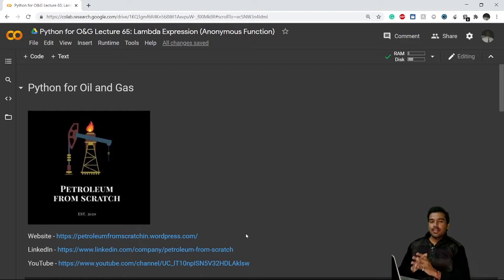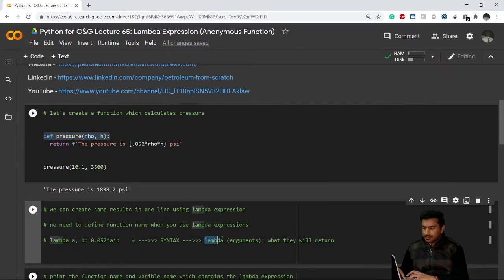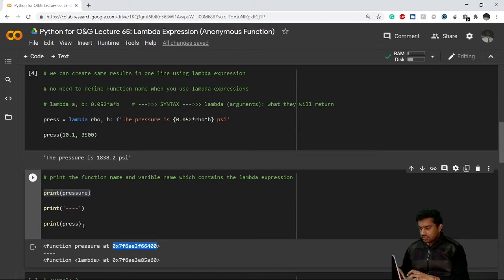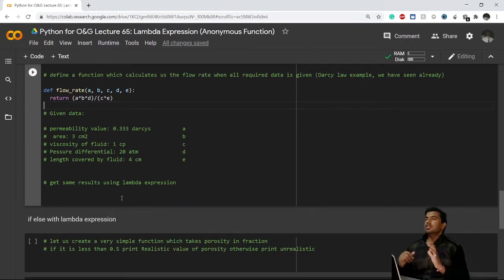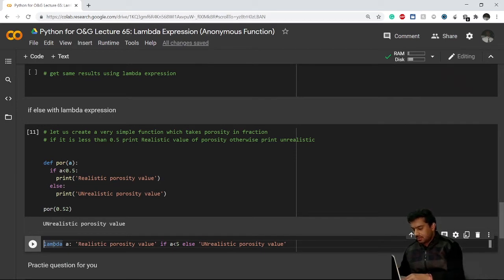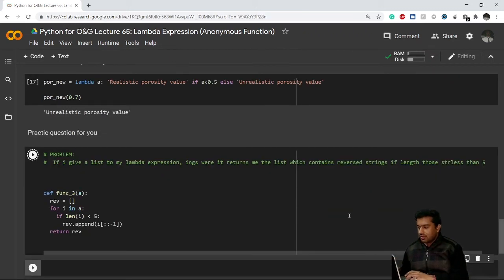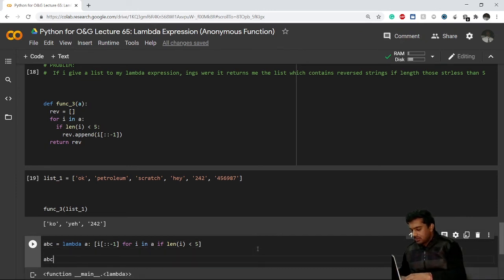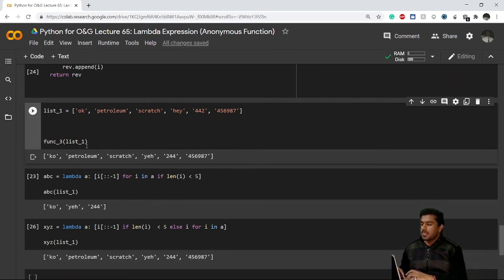Lecture 65 - lambda expression (Anonymous function) | Python for Oil and Gas